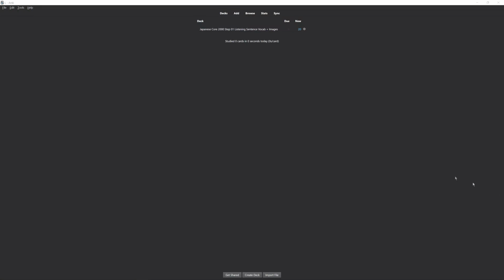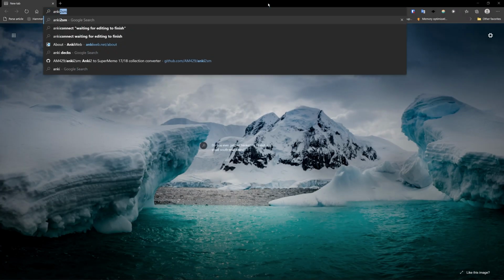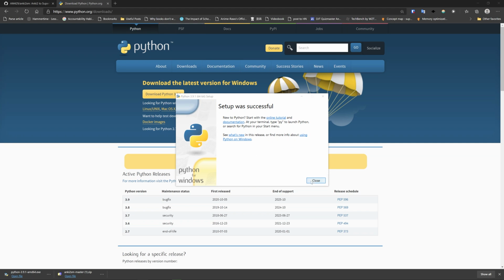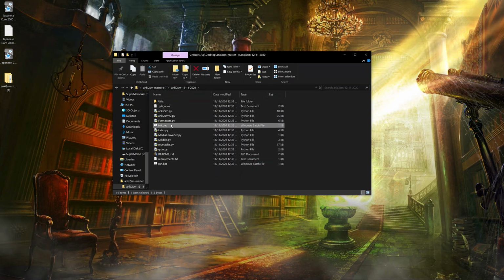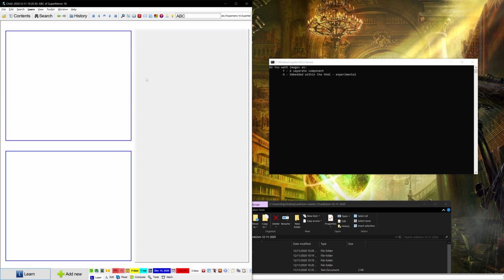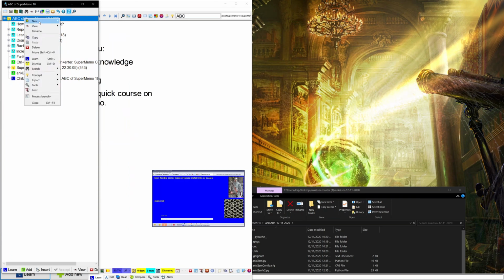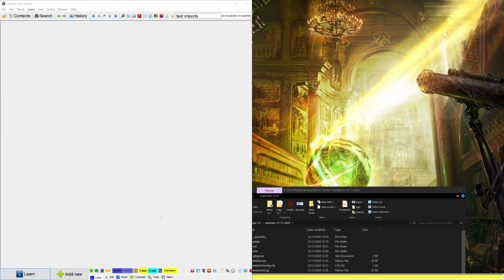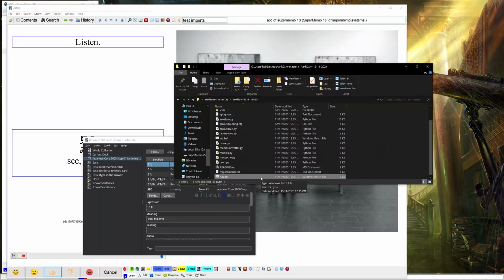anki2sm: Transferring Decks from Anki to SuperMemo!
MAKE SURE TO INSTALL WITH PATH AS SHOWN IN VIDEO!!!

SuperMemo can be downloaded here (anki2sm is confirmed to work with SM18, not sure about anything below that):